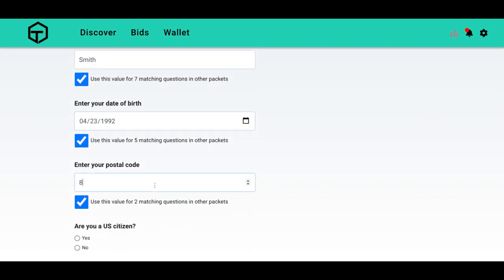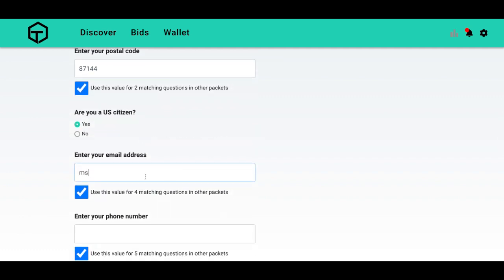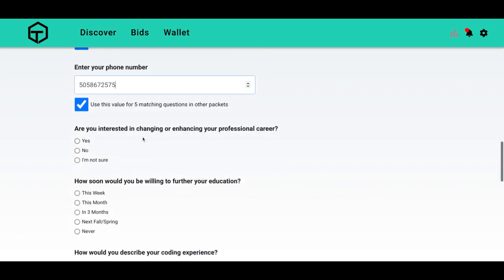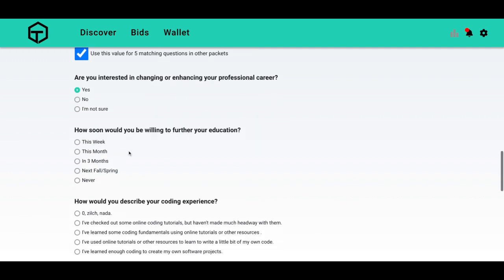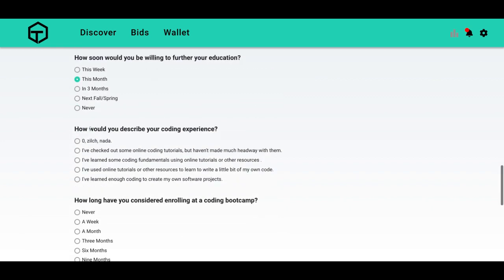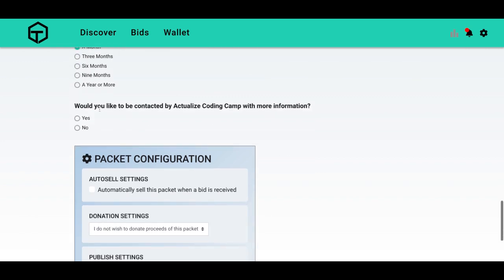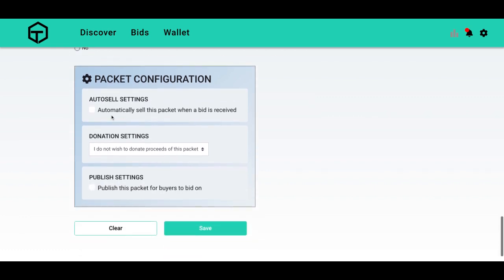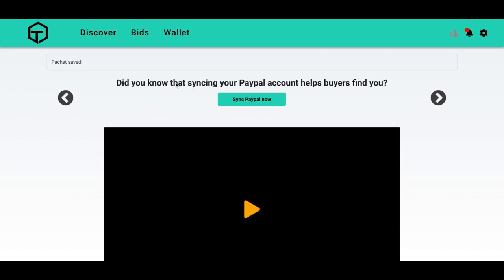How to Fill Out Coding Bootcamp Ethical Leads Packet #8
1. Log in to your TARTLE account or register a new account
2. Complete the puzzle piece to confirm your identity
3. Start answering Coding Bootcamp Ethical Leads Packet 8:
       a. Name
       b. Date of birth
       c. Postal code
       d. US citizen
       f. Phone number
       g. Interest in changing professional career
       h. Plans of investing in further education
       i. Describe previous coding experience
       j. Considered enrolling at a coding BootCamp
       k. Open to being contacted by Actualize Coding Camp
4. Set packet configuration for the following settings:
       a. Autosell
       c. Publishing
5. Save the data packet

Share Data. Earn Money. Change Your World.
A data marketplace built for humans with humanity in mind.

Share Data
How the world interacts with data is changing. TARTLE is pioneering how we elevate our control, ownership, and understanding of our data.

Earn Money
Sell your data simply for USD. Buyers need your help to share your data on the marketplace and they want to pay you for it!

Change Your World
TARTLE Data Champions everywhere contribute to Big 7 causes that protect our planet. Charitable organizations will use your data and support to create real impact.

How TARTLE Works
1. Create an account and answer questions
2. Create an account and link your social profiles on the TARTLE mobile web app.
3. Answer data packets to help buyers understand your data journey. Don’t worry, all data packets are encrypted and can be sold anonymously.
4. Earn Money or Give to Charitable Organizations
5. Connect your PayPal account to receive fiat or generate a cryptocurrency wallet. You can also choose how much of your earnings to donate to your favorite nonprofits and activism groups.
6. Track your earnings over time in the TDEX and watch your earnings impact over time as you populate more data and donate data earnings to causes you care about.

What's your data worth?